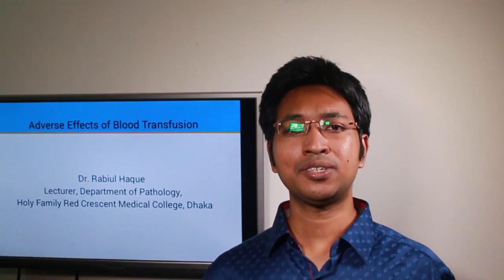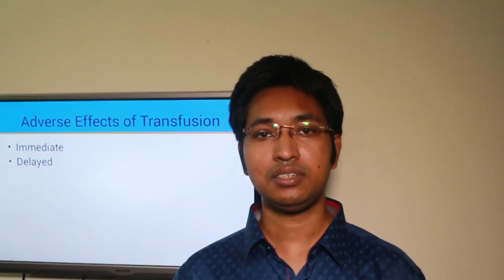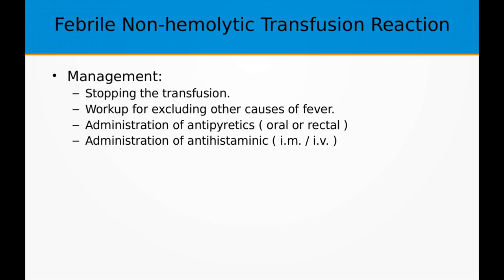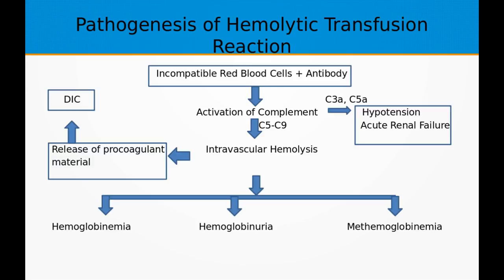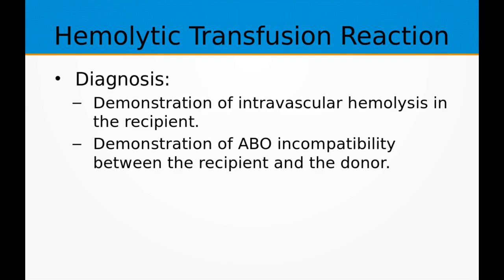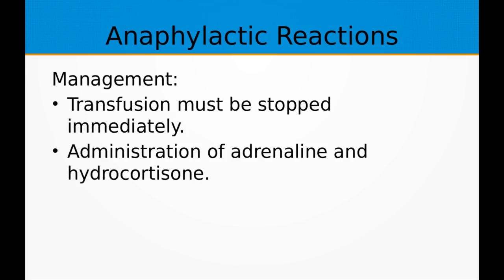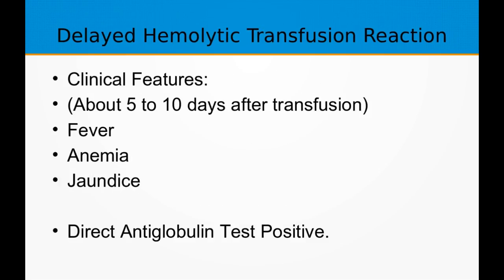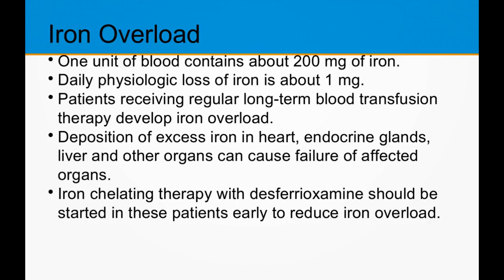Adverse Effects of Blood Transfusion (HD)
Topics Overview:
* Definition of Transfusion Reaction
* Adverse Effects of Transfusion
* Immediate Adverse Effects
- Febrile Non-hemolytic Transfusion Reactions
- Hemolytic Transfusion Reactions
- Allergic Reactions
- Anaphylactic Reactions
- Transfusion-associated Lung Injury
- Circulatory Overload
- Bacterial Contamination of Donor Blood Unit
* Delayed Adverse Effects
- Post Transfusion Purpura
- Graft-versus-host disease (GvHD)
-Transmission of Infectious Organisms
-Iron Overload